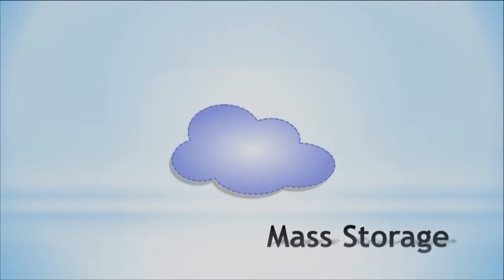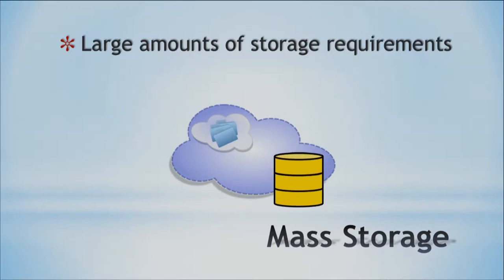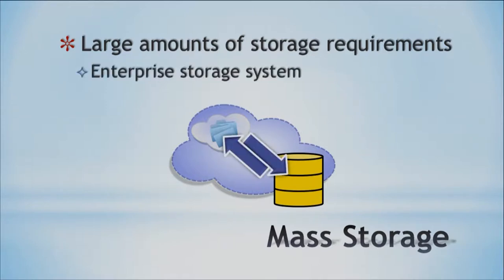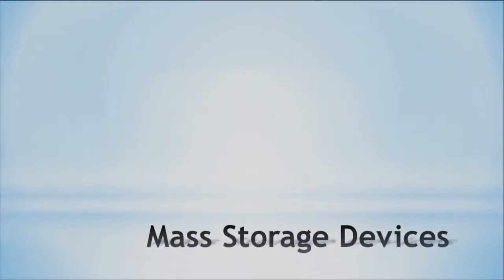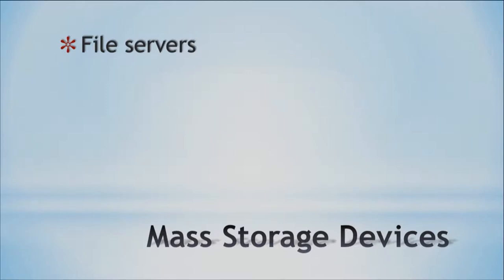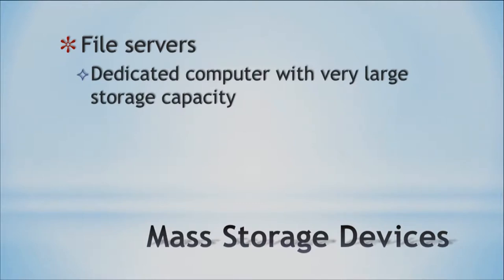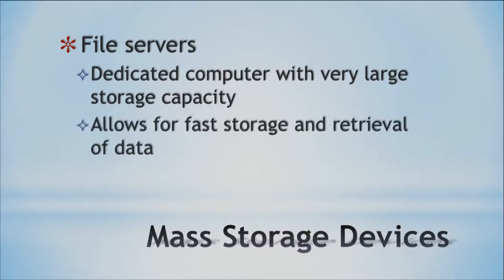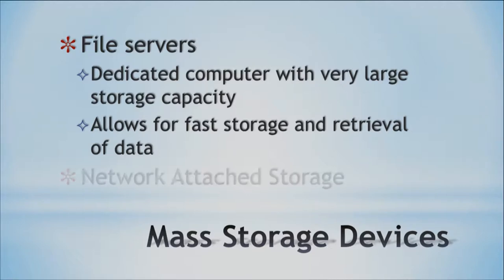Microbyte Mass storage